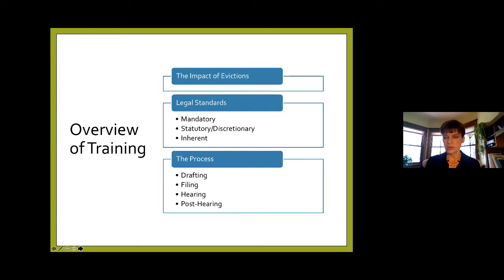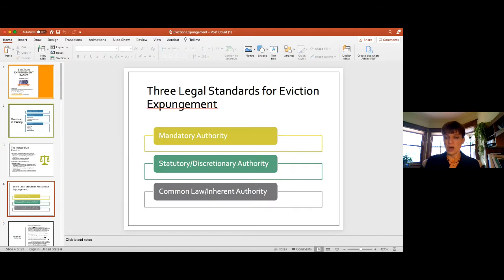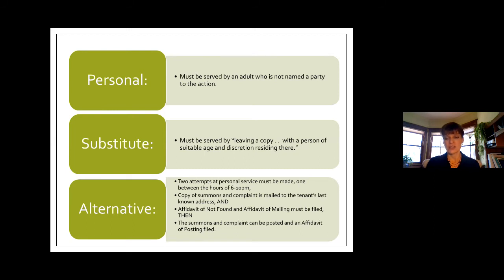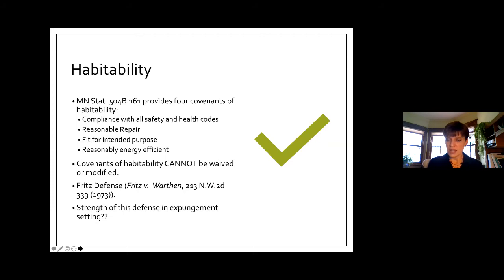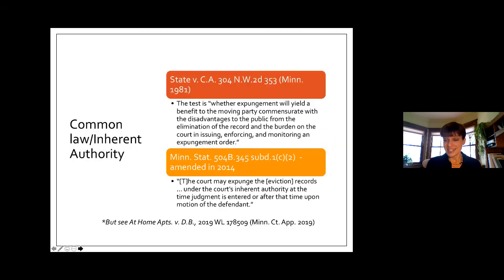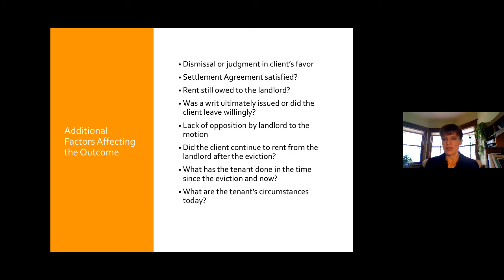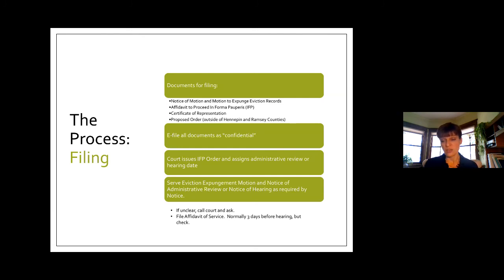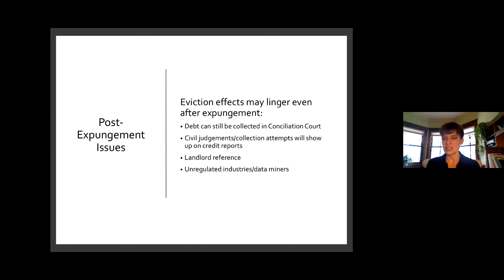Eviction Expungement Basics Training: Sept. 24, 2020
Eviction expungement is a great way for legal volunteers to make a difference. Expunging an eviction can have a dramatic effect on a tenant’s life by increasing the likelihood that the tenant will find safe and affordable housing. Eviction expungement is also a discreet, reasonably narrow area of the law. And, due to changes in court procedures in light of COVID-19, many eviction expungements are now decided on paperwork alone.

This CLE will cover the fundamentals of eviction expungement: the legal standards, the best arguments to raise, and the procedure from drafting to filing to post-hearing notifications. After taking this training, volunteers should be reasonably equipped to take on expungement cases on their own.